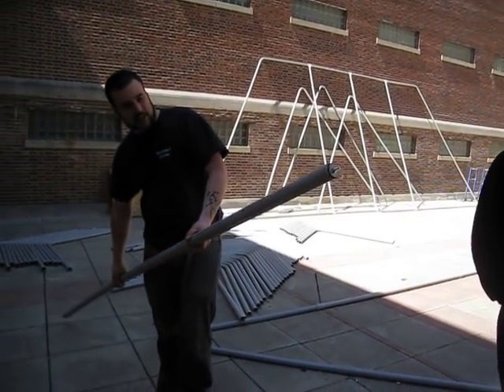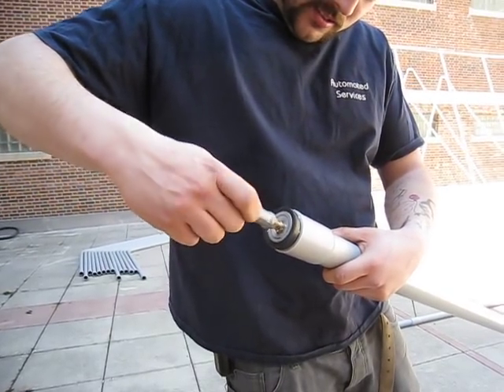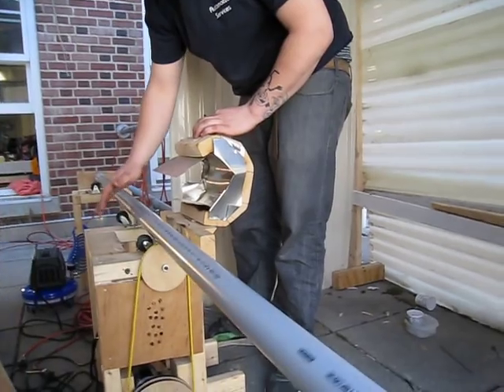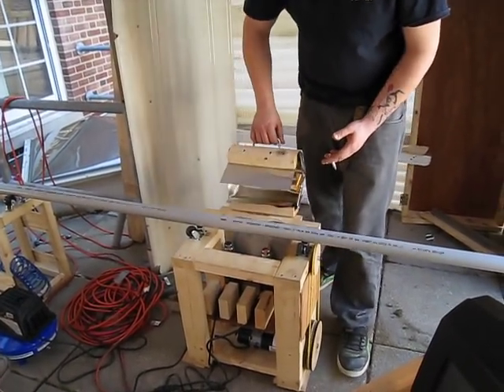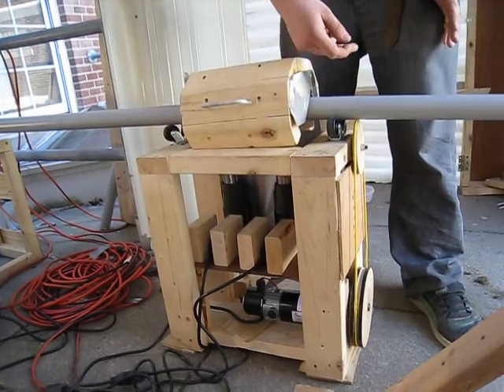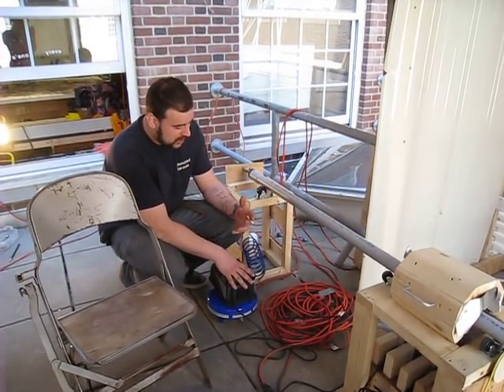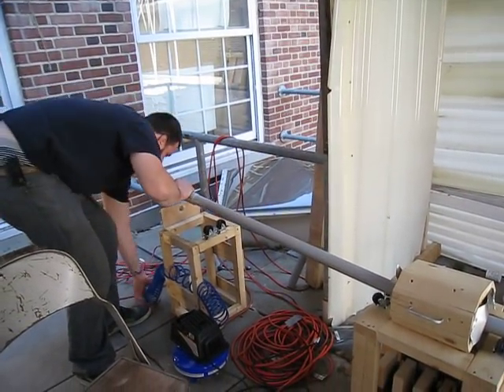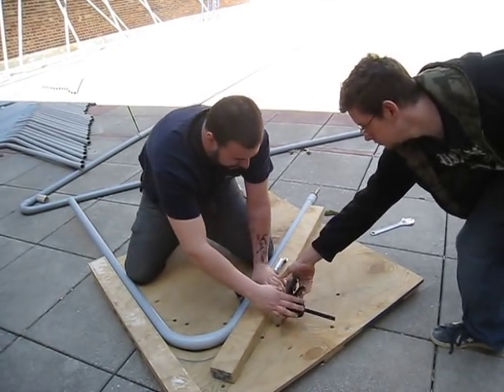How To Bend PVC Pipe with Air Pressure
The motor I used was actually a loaner from a friend, it is about 400 dollars, but is far beyond what the bender requires, it could have turned steel. You need any low speed 20-60rpm (but not necessarily adjustable) decent torque motor . If you're just bending a couple of lengths you might simply turn it by hand. I was bending over 100 12 foot lengths of pipe.

For the tube that runs through the rubber stopper, we used lamp rod, which we cross threaded, and loaded with lots of Teflon tape. You would be much better off taking a quick release air coupler to a machinist and asking him to make you 2 threaded tubes that the coupler can screw onto (1 for backup). You could also tap it yourself if you have the tools.

 You're going to drill out your stopper and run the tube through, put a nylon washer, steel washer then lock washer on either side and tighten down the exposed hex nut once you put it in the end of your pipe to squish the rubber stopper into place. The other side is simply a hex nut, with a nylon washer, steel washer, then hex bolt that clamp the stopper into place. You want your steel washer to be as close in diameter to the inside of your pipe as possible, and you want the interior diameter of your nylon washer to be as close to your threaded tube size as possible. (you want to have to turn it on)

This is documentation of a process for PVC bending developed by Henry Witecki and Chris Powell. The process is fairly simple, and all of the equipment can cost under 100 dollars. PVC Heat Benders retail anywhere from 400 to 3000 dollars.